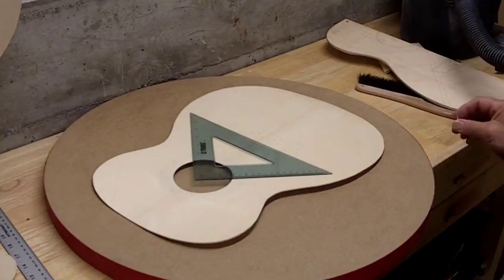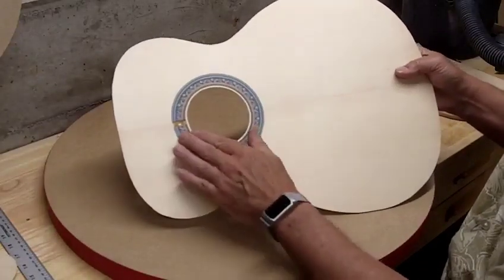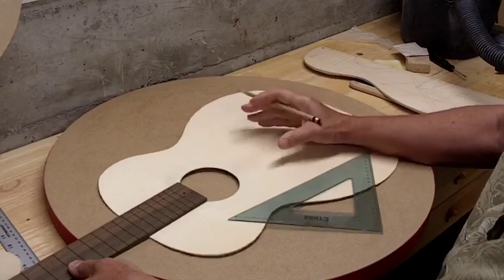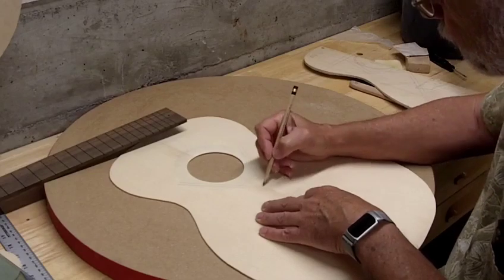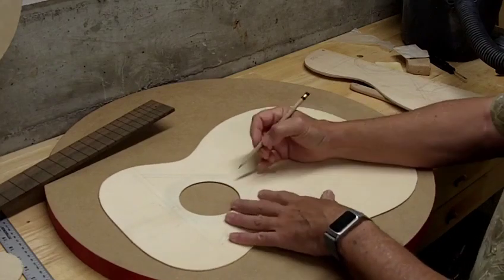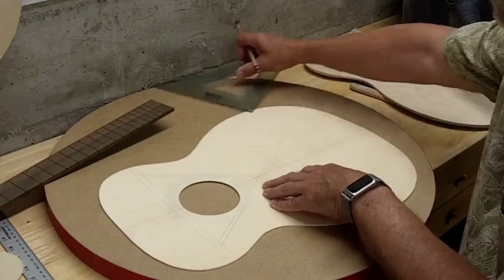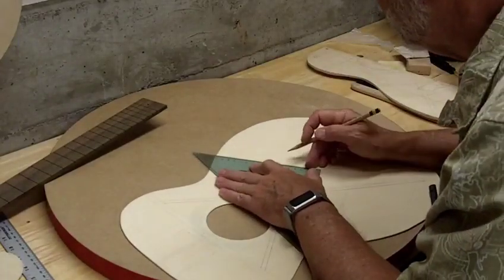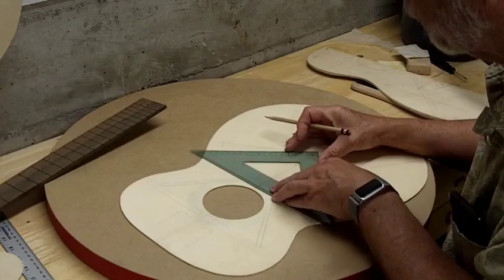Seat of my pants designing a guitar's bracing pattern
A lot of musing about bracing a small steel string acoustic guitar. Variations from the standard pattern for a more responsive instrument, especially for light gauge strings.